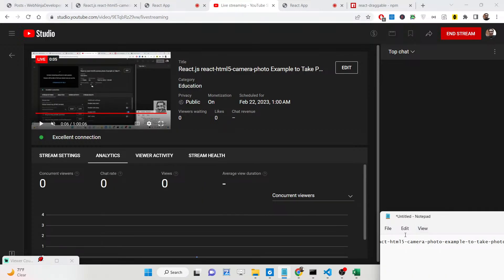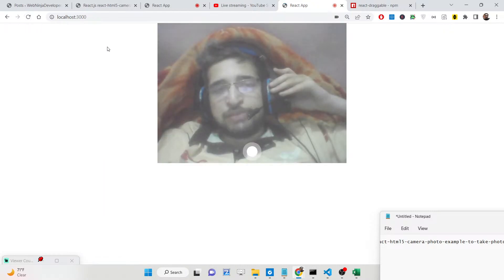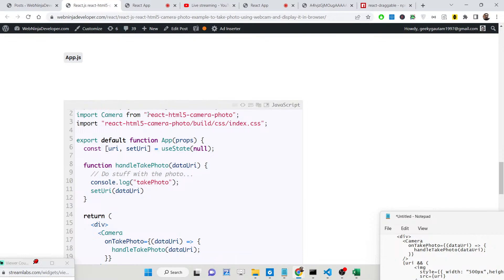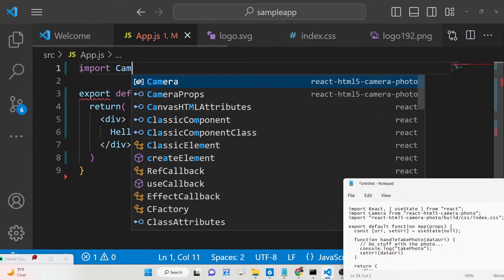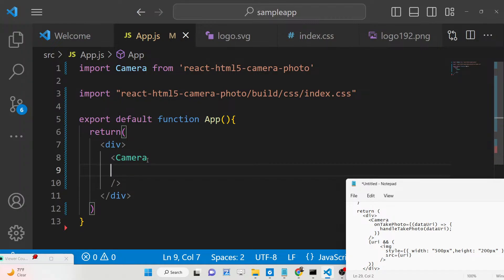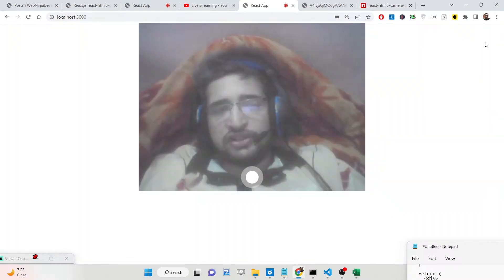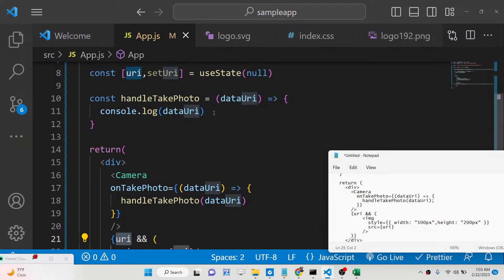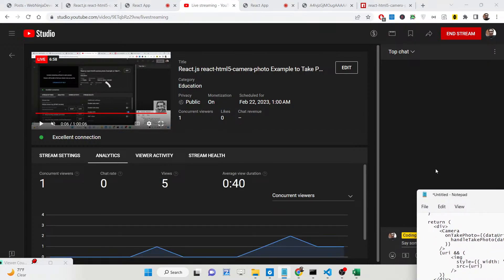React.js react-html5-camera-photo Example to Take Photo Using Webcam and Display it in Browser